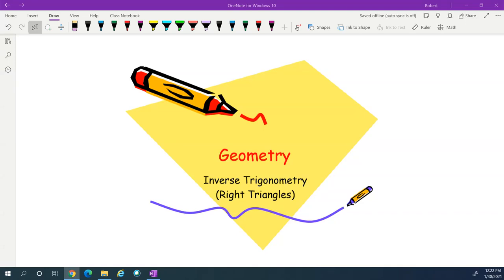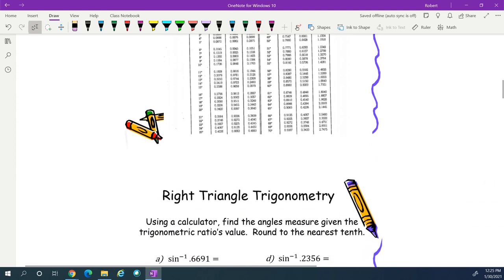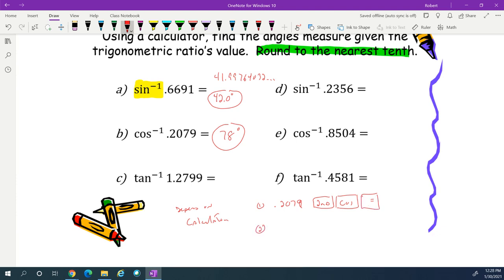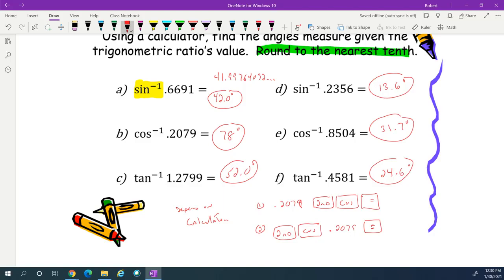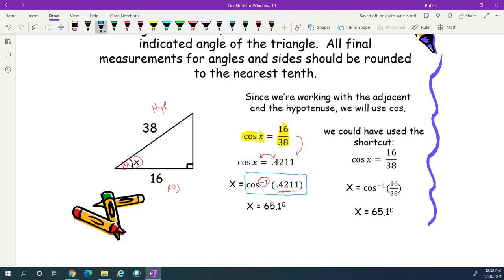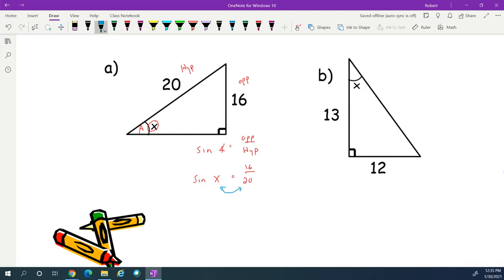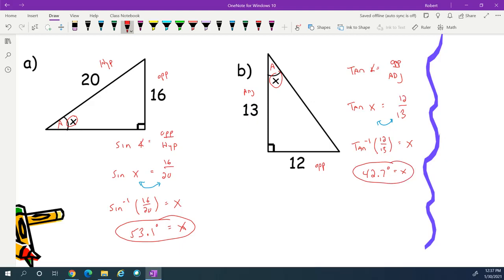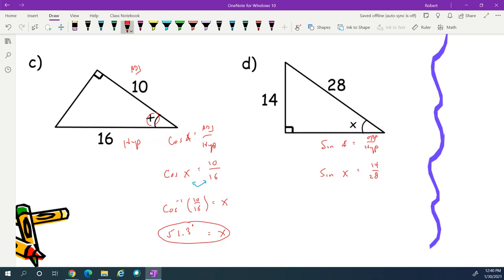42 Lesson - Inverse Trigonometry Right Triangles